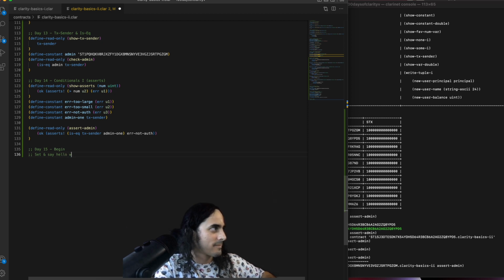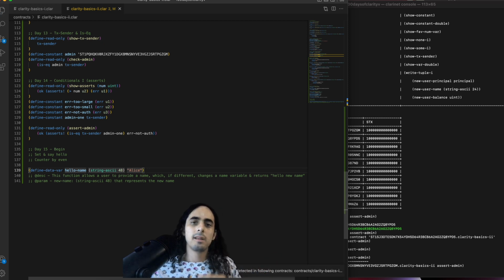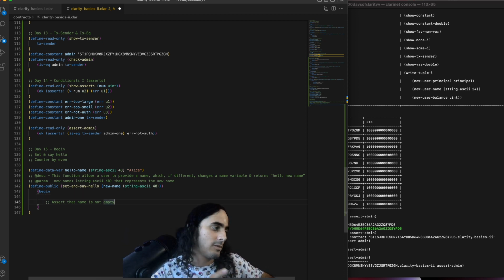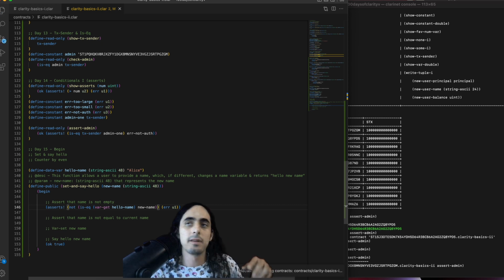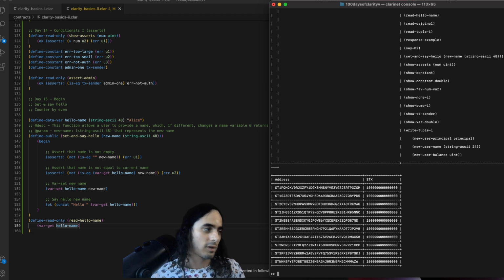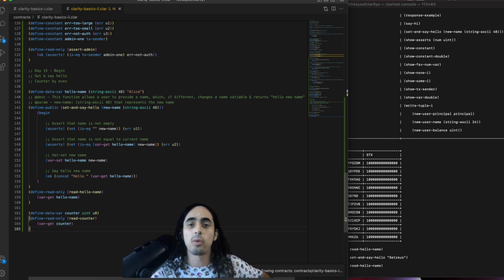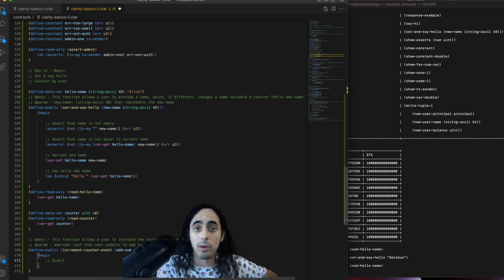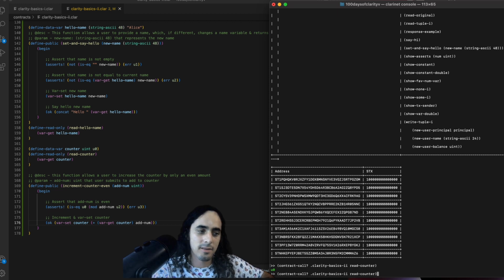100+ Days of Clarity - Day 15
Day 15 - Using Begin

Up to now we've only written functions with a single line of logic in them. Of course, this is quite limiting. Today we'll cover one of the the two functions that allow us to write much more complex functions with multiple steps.

Functions Reviewed
- (begin ...)